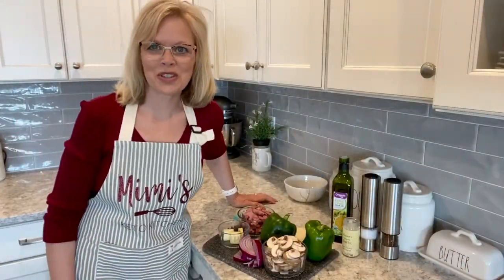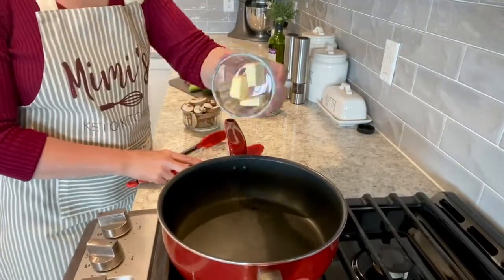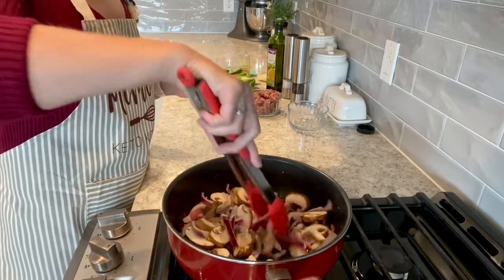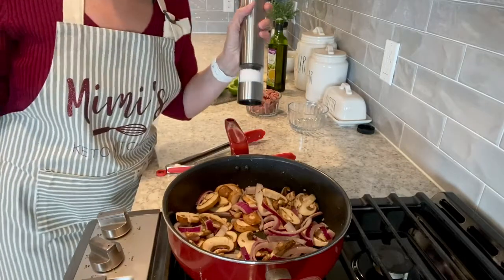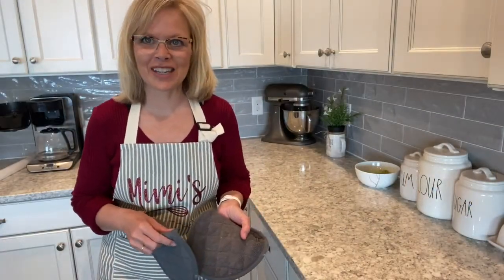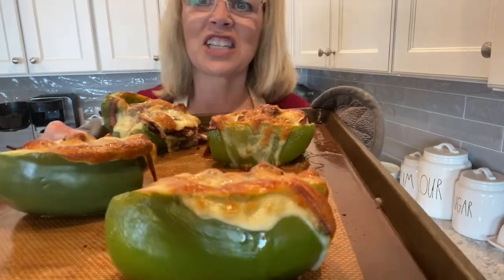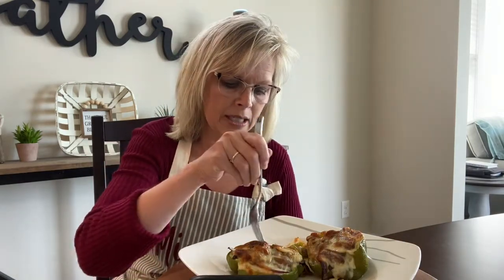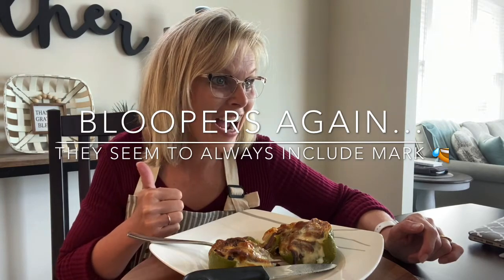Philly Cheese Steak stuffed green pepper! So delicious - you will NOT miss thats heavy carb bun!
Ekkk! These are the best! Literally chop a green pepper, sauté some onions and fresh mushrooms, throw in your favorite beef. Cut a green pepper in half, line each half with a slice of provolone cheese, stuff the pepper with beef, mushrooms and onions and cover it with another slice of provolone. Bake at 350 until the cheese is bubbly and starting to brown (about 30 minutes)

Watch the video to find out the macros YUM!